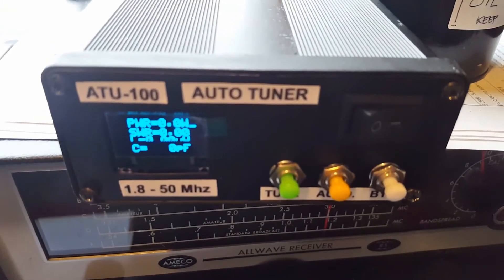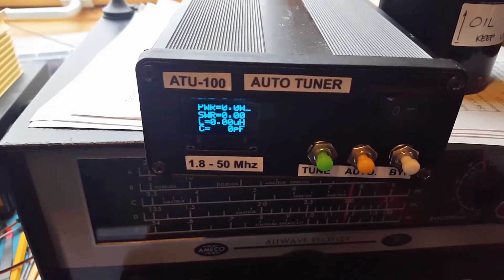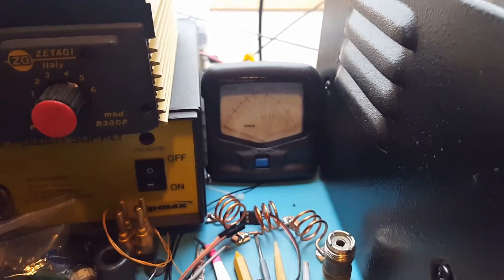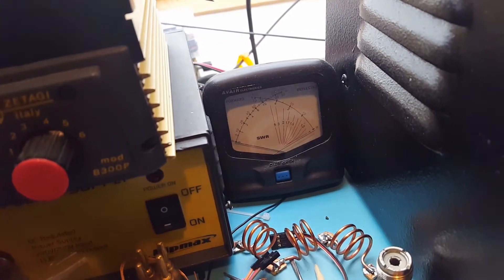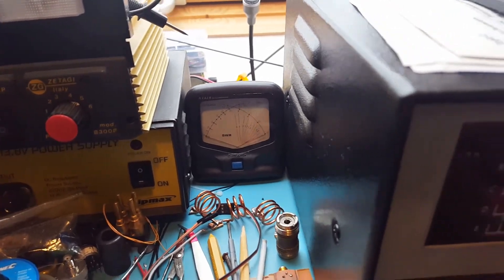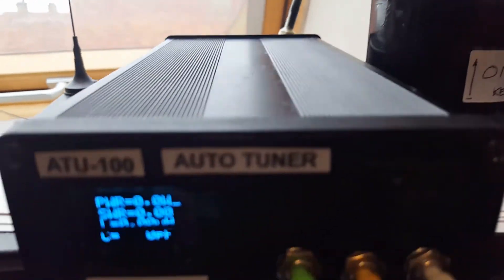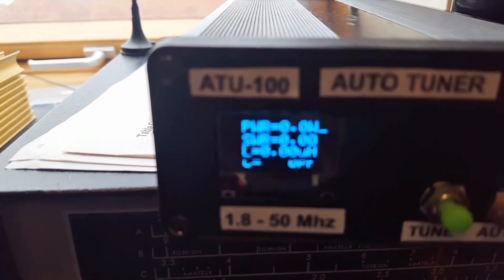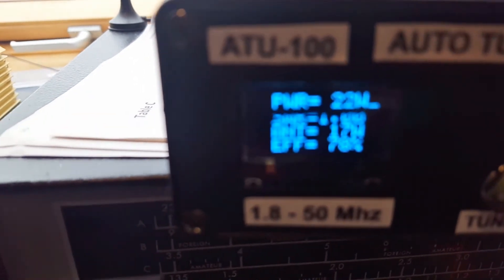ATU-100 Auto Tuner Homebrew, Ham radio -SWR/Power Accuracy Check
Checking SWR and power reading accuracy using a dummy load In Bypass Mode.